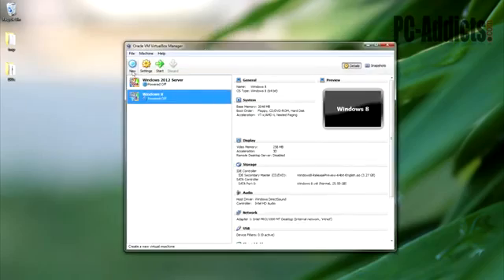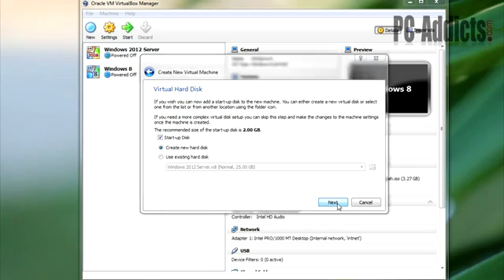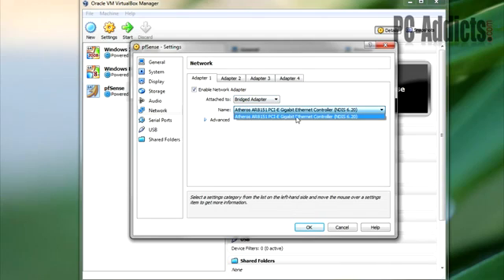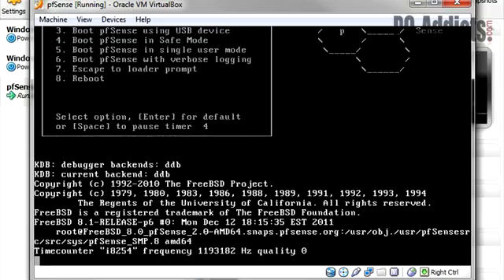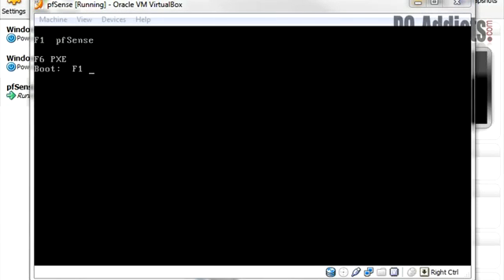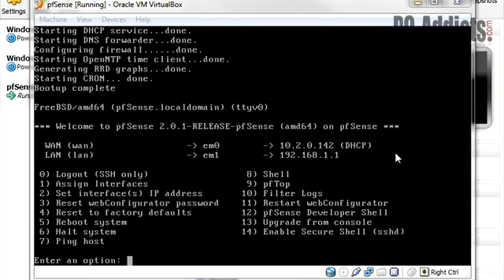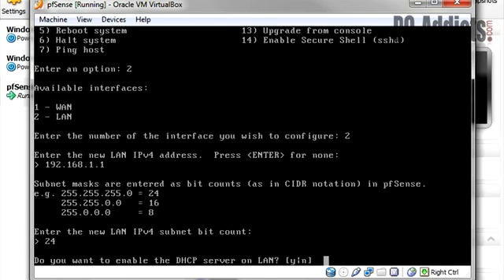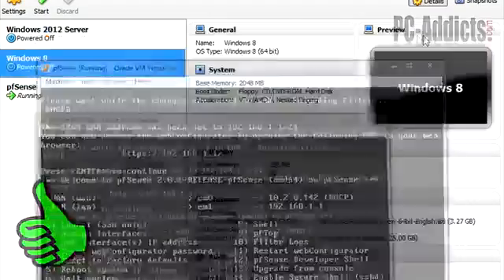Setup Virtual Lab How to Install pfSense in Virtualbox